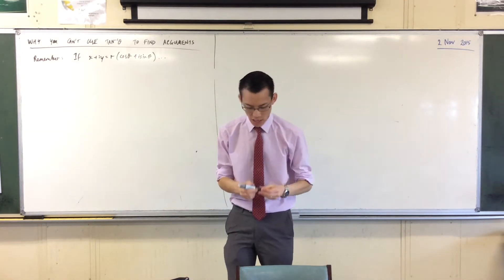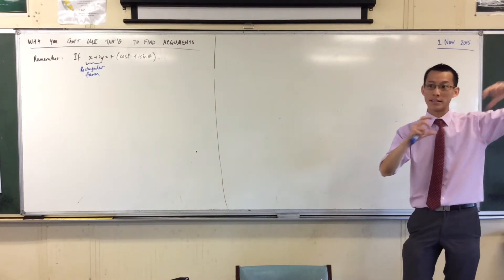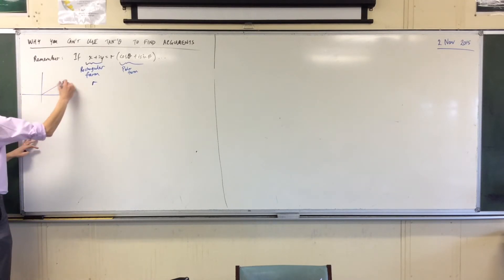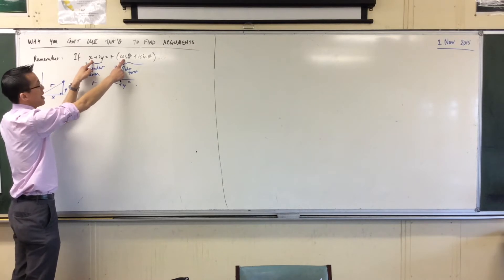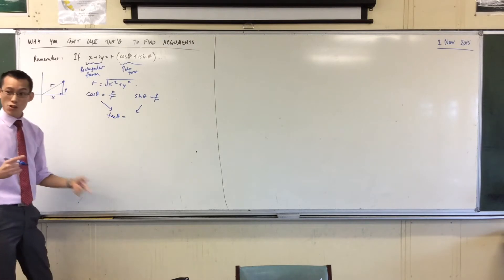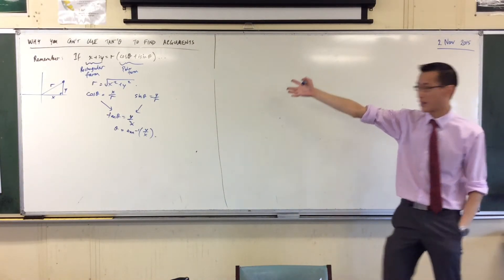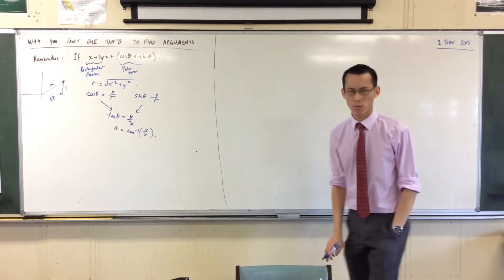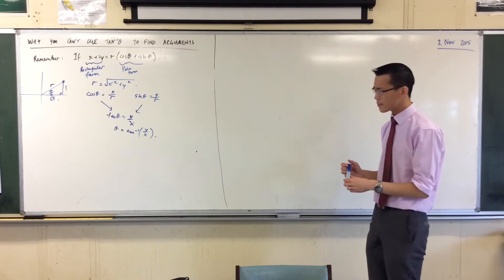Using Inverse tan to find arguments? (1 of 2: Why it doesn't work... Sometimes)